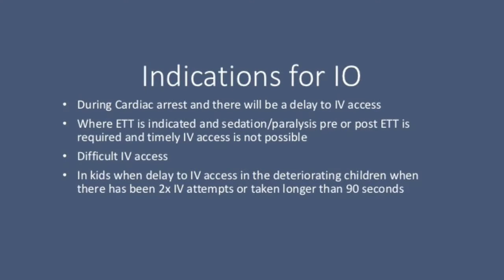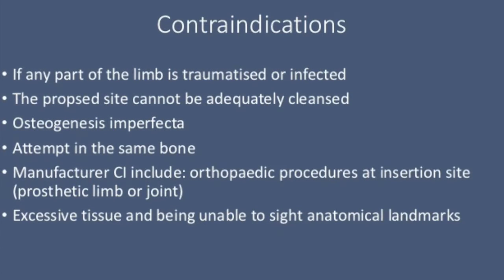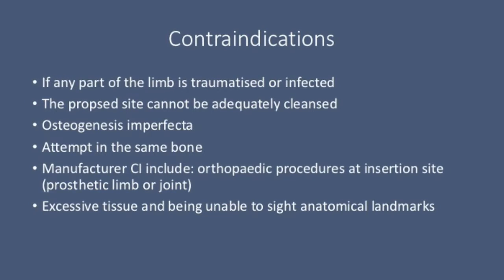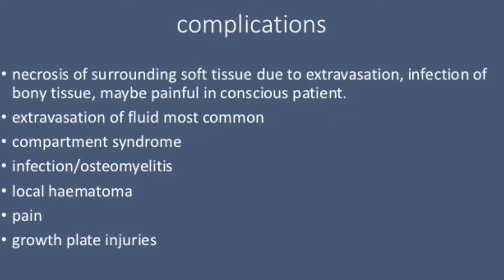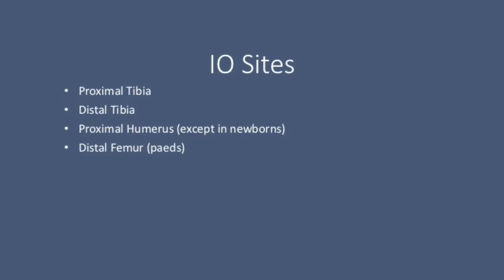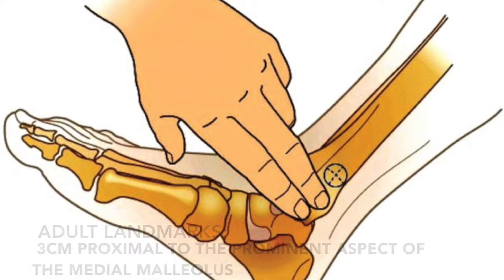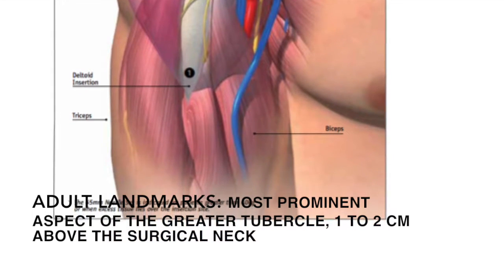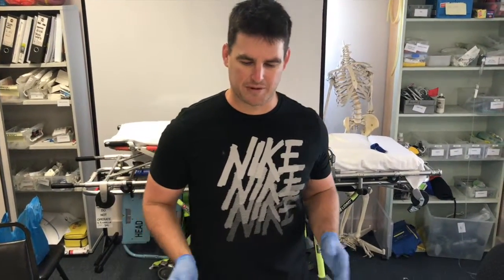Video 1 IO 28507363 COLLINS